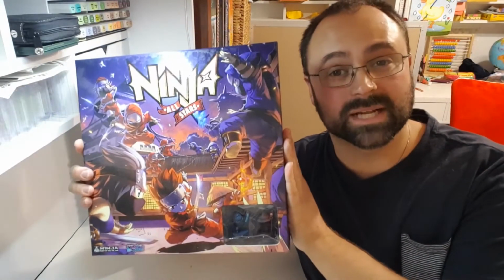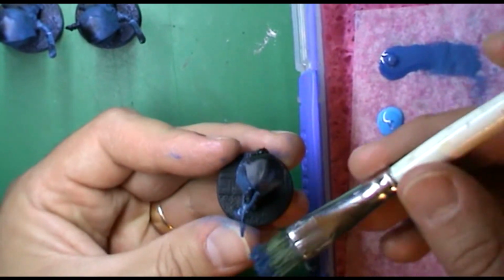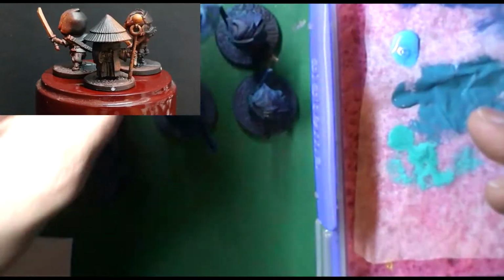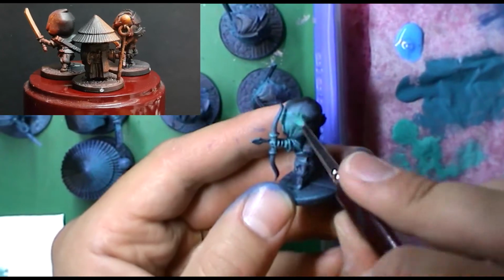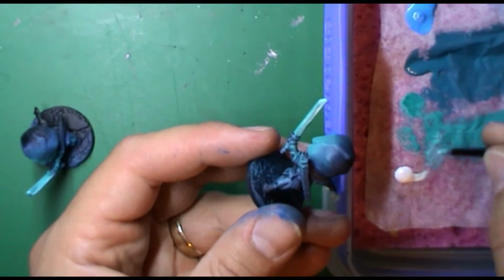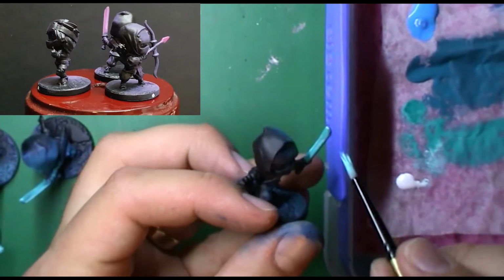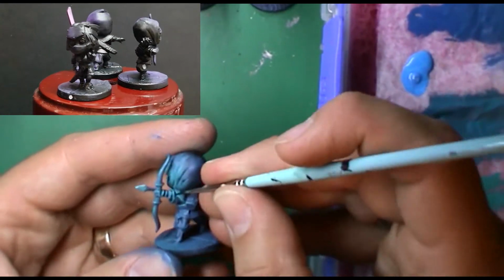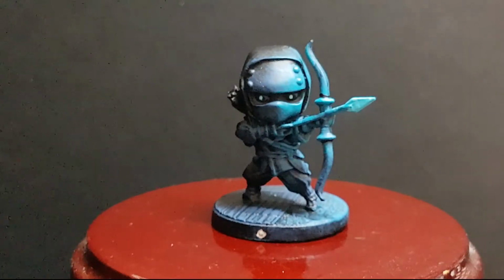Lighting Effects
painting up my Ninjas to represent different team colours.

Music in order:
-Unity
-Aspect
-Flying Lantern